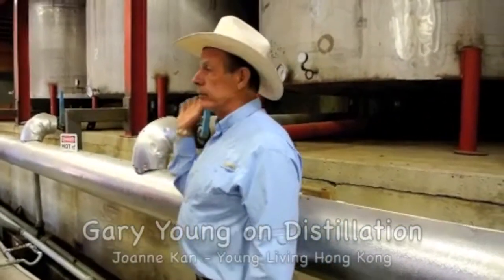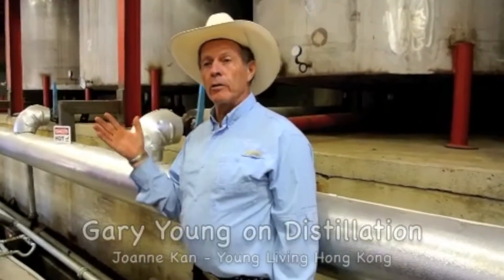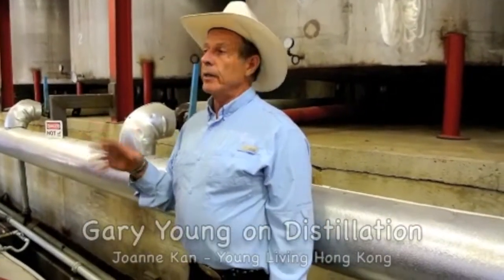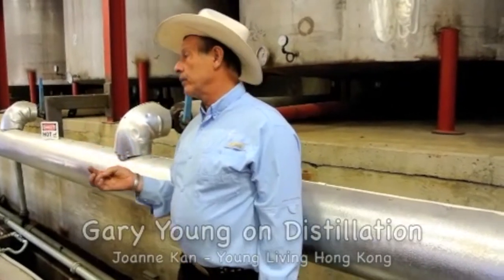Gary Young on Lavender (Recorded 2012 Aug)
This video was recorded during the Farm Training to members in Silver Retreat August 2012 at the St Marie's Idaho Farm Distillery.